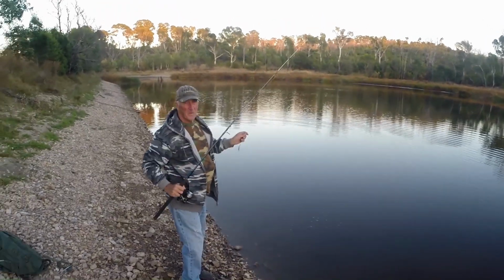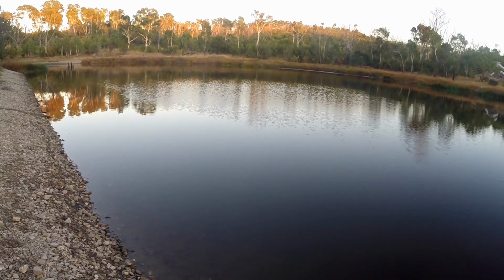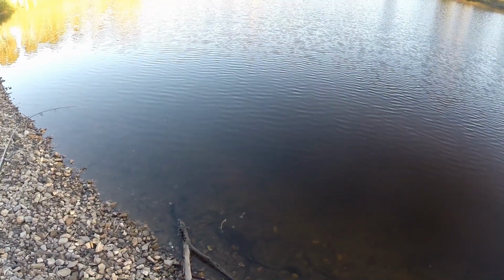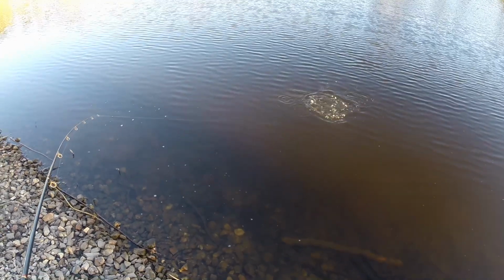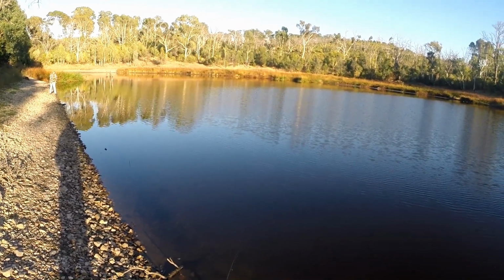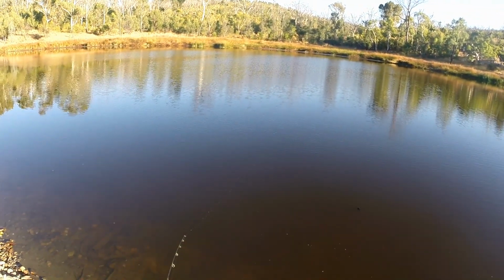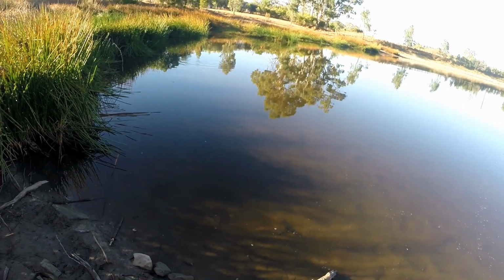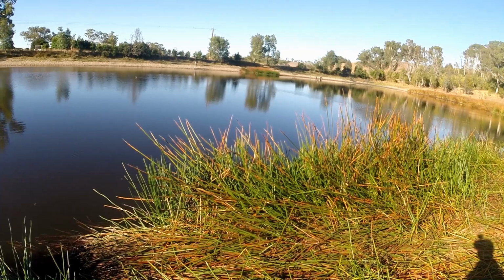Lure fishing for redfin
After visiting this lake previously and seeing some potential, Doug and I made an early morning trip to see if we could extract a few redfin. The fish were cooperative as soon as we arrived and although the average size was not that impressive, we did manage to catch about 15 between us before heading off for a well deserved coffee and an ice cream!
It made a nice change from our usual bait fishing for carp!

My camera and editing gear
Mavic Mini Drone
GoPro Hero 3+ Black (x3) with Saramonic G Mic external microphones
Panasonic HC-VX1 Full HD video camera
Fuji Finepix S9400W Still/Movie Camera 50x zoom
Inca Tripods
BLUE Snowball ‘Black Ice’ USB external microphone
Editing software: Corel VideoStudioPro Ultimate 2020